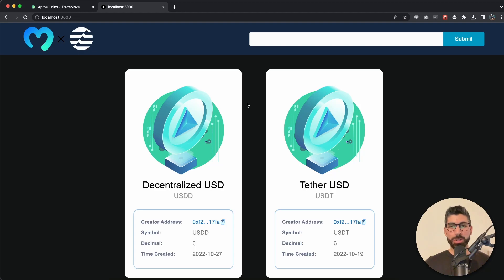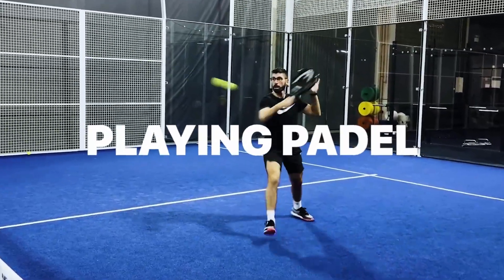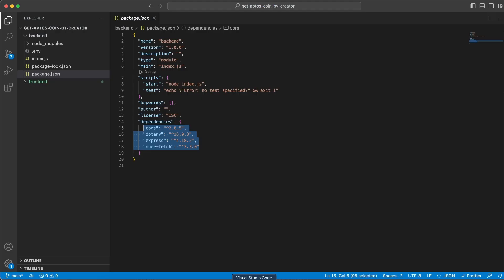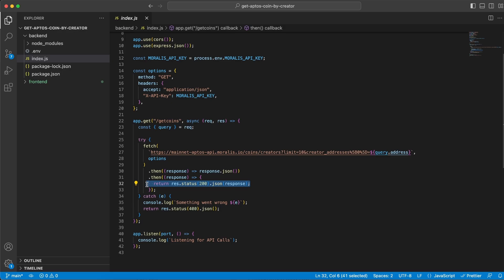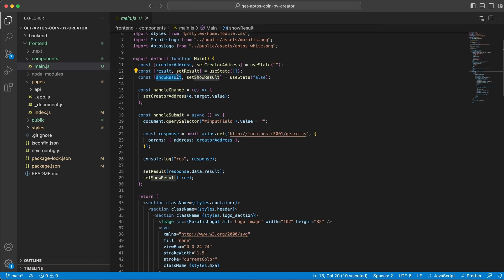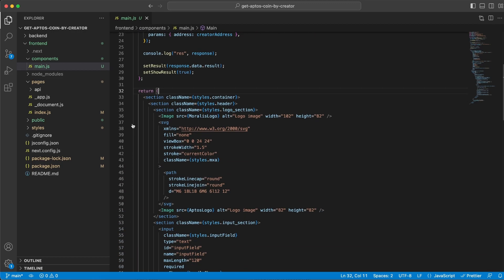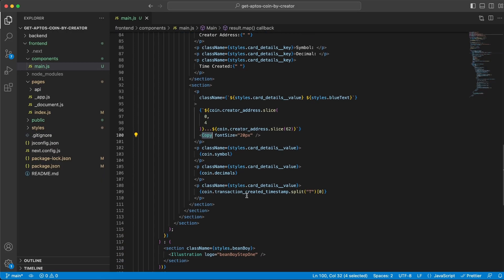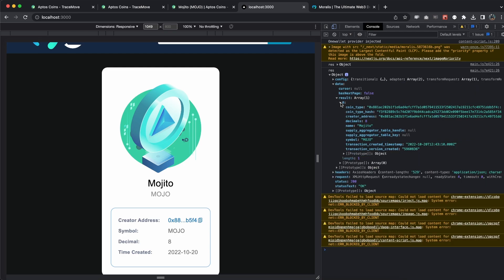Get Aptos Coins By Creator | Moralis Web3 API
How to get Aptos Coins By Creator using the Moralis Web3 API.